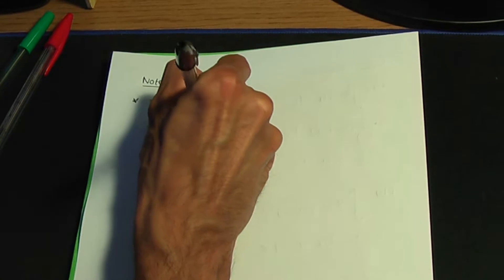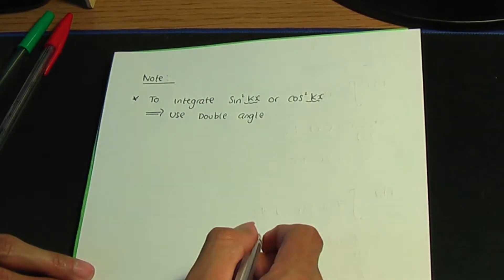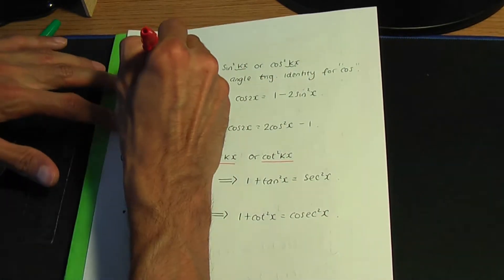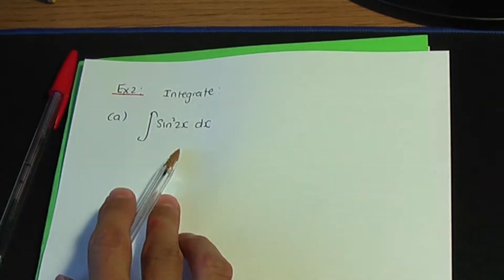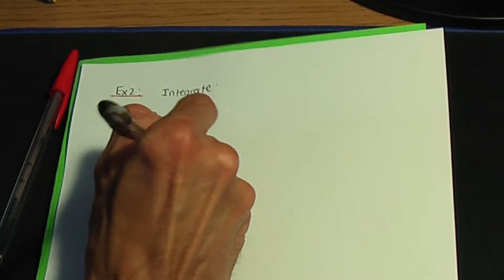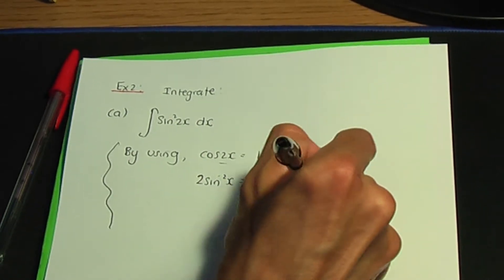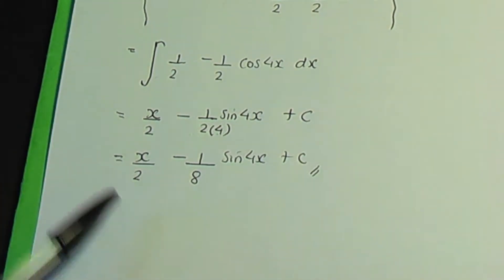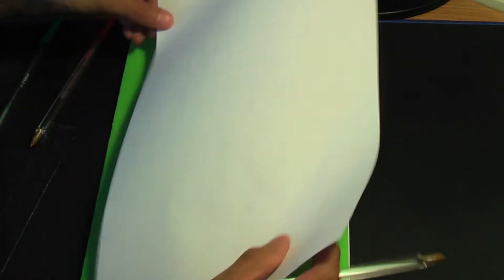AS/A-Level Maths Integration - Integration of Trigonometric functions (PART 2)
This AS/A-Level Maths video tutorial continues from the previous video and explains how to integrate some trigonometric functions with the aid of trigonometric identities. Examples are also shown.